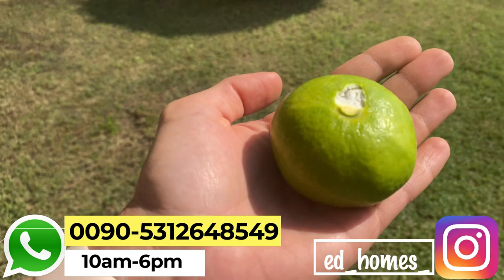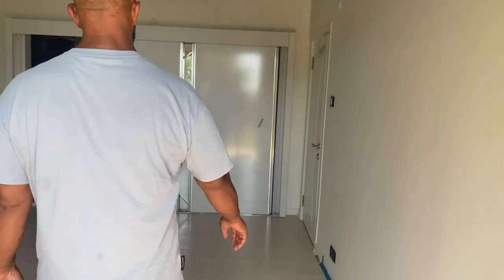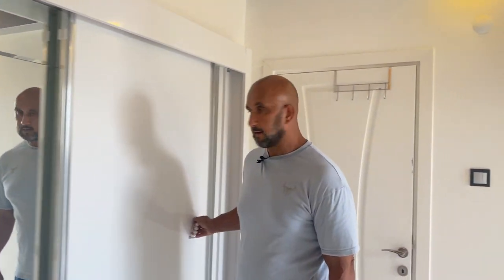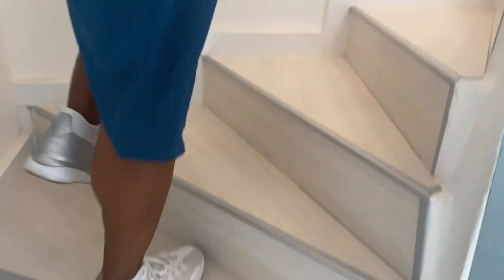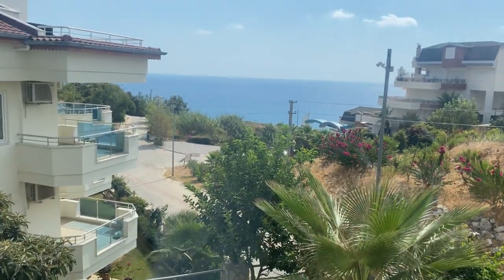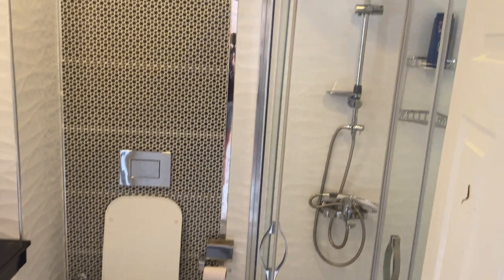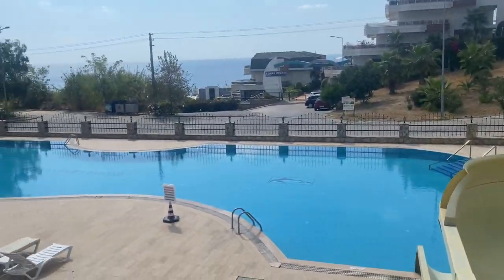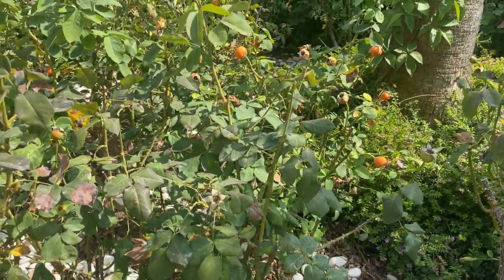#128 VERKAUFT - Duplex Wohnung mit direktem Meerblick - 3 Zimmer mit Gartenanteil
Hallo zusammen,

wir waren hier wieder in Konakli und haben für euch die tolle Wohnung abgefilmt. Die Wohnung ist ruhig gelegen und man ist innerhalb 20 Minuten mitten in Alanya.
Hier ein paar kurze Infos zur Immobilie:

Preis: 120.000,00
Größe: 140qm und eine 2+1 Wohnung
Baujahr: 2009
Aydat: gerade nicht bekannt, müssen wir nachfragen
Entfernung: Strand 300m und in die Stadtmitte 3km (bis Konakli Stadtmitte)

Wir freuen uns auf euch und hoffen, dass wir das beste für euch zu einem fairen Preis finden können.